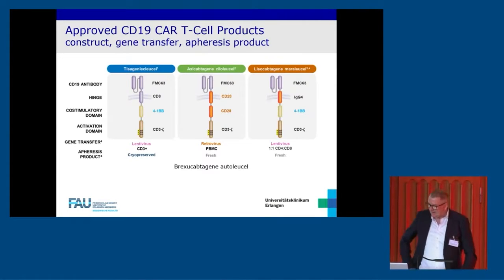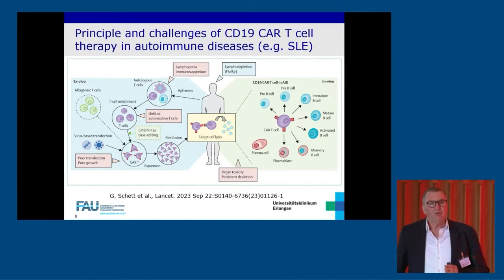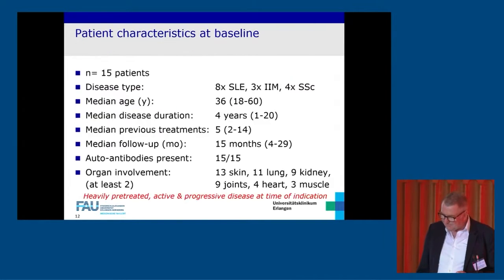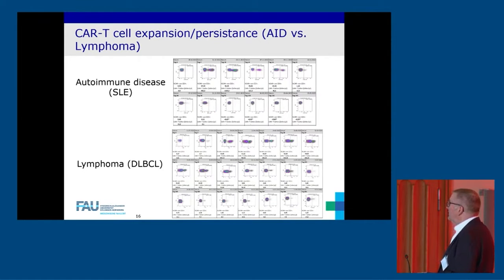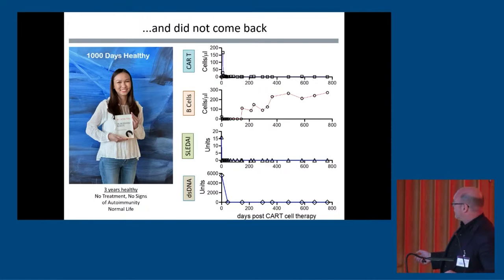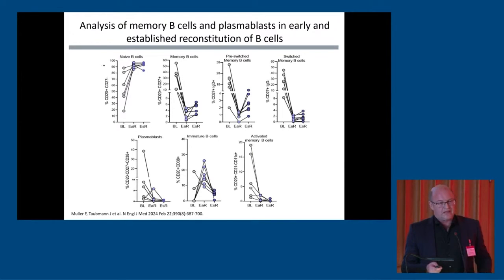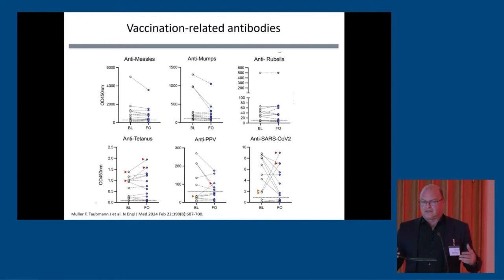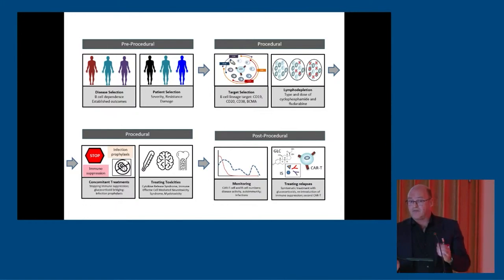CAR T cells in autoimmune diseases | Georg Schett, Andreas Mackensen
Impulse at the Interdisciplinary Discussion "Expanding the Scope
of CAR T Cell Therapy", 08. - 09. April 2024, Halle (Saale)

The onset of Chimeric Antigen Receptor (CAR) T cell therapy marks a revolutionary development in the ﬁeld of immunotherapy, achieving notable success since its approval in 2017 for treating B cell malignan-cies. Designing a patient's own T cells to speciﬁcally identify and eradicate tumor cells has successfully treated individuals with previously incurable hematologic cancers.

While CAR T cells are currently predominantly utilized in anti-tumor therapy, their initial conceptualization aimed at a broader objective of targeting membrane antigens, opening the door to numerous potential applications. Subsequent studies have explored the application of CAR T cells in non-malignant pathologies, encompassing autoimmune diseases, infectious diseases, and more recently, conditions such as cardiac ﬁbrosis and cellular senescence.

Within this interdisciplinary discussion, key ﬁndings and implications of CAR-based therapies for non-malignant conditions are presented.